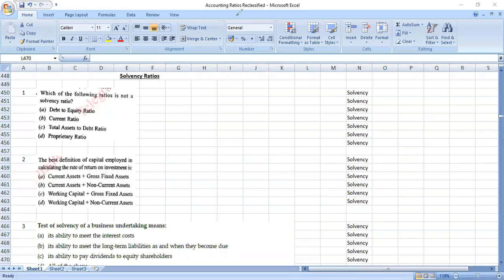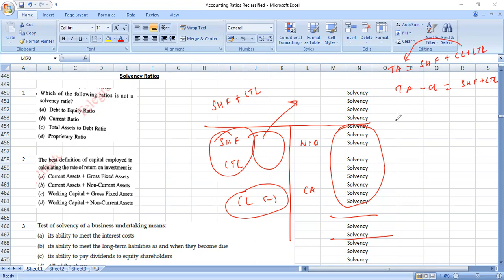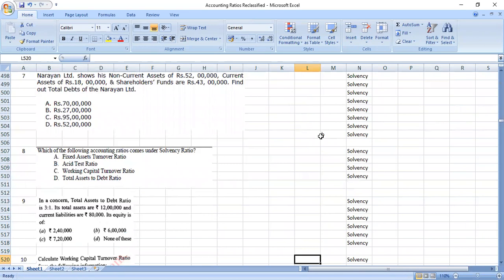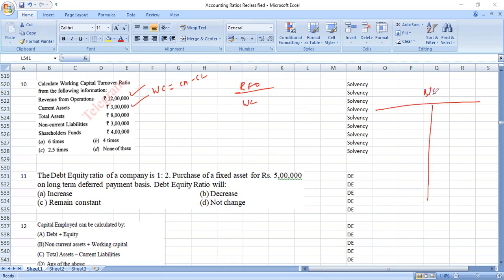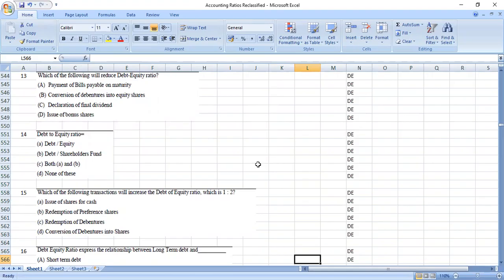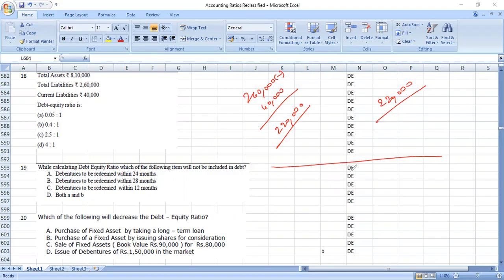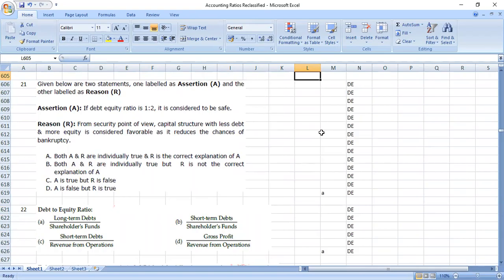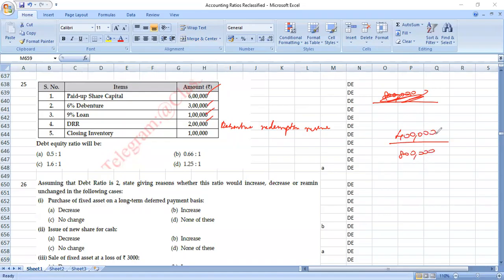Grade XII CBSE || Accounting Ratios Objective type questions || Part 3 Solvency Ratios